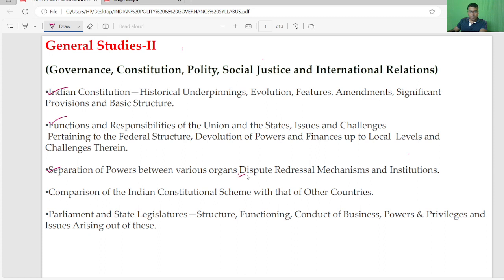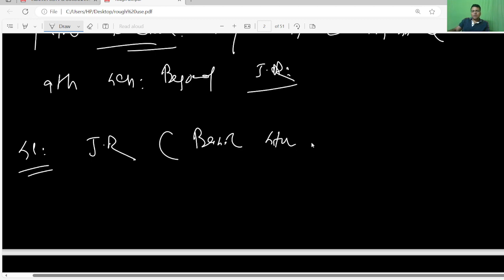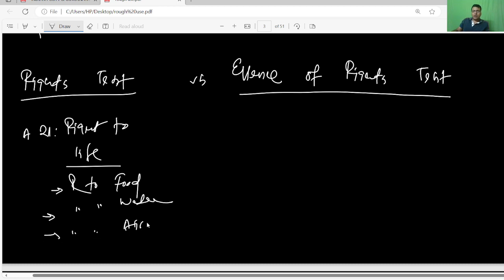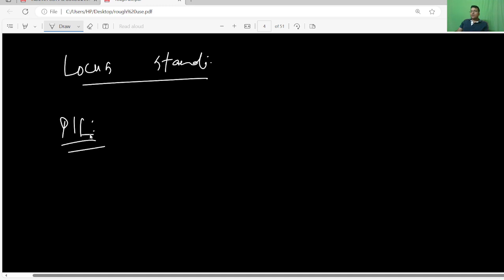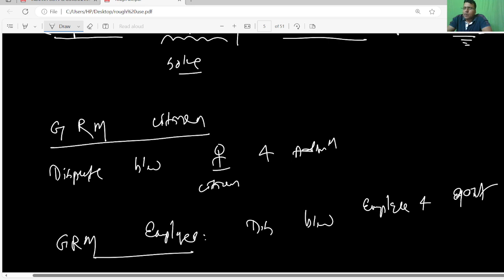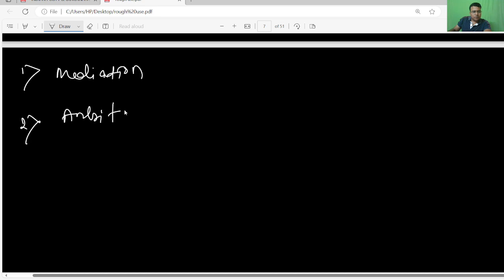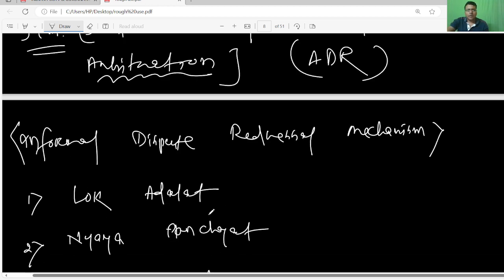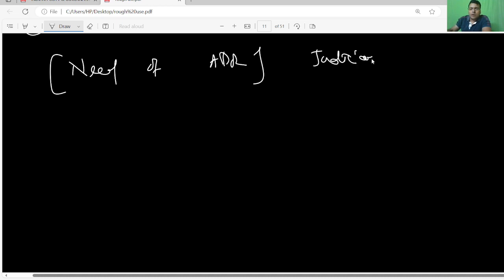Dispute Redressal Mechanisms and Institutions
General Studies Paper-II: Governance, Constitution, Polity, Social Justice and Inter- State Relation. [ONLINE CLASS]

COMPLETE  GS PAPER-II SYLLABUS IN A COMPREHENSIVE MANNER
• CLASS FOR  BOTH PRELIMS AND MAINS
• LAST  8 YEAR UPSC MAINS QUESTION DISCUSSION BEFORE MAINS
• DISCUSSION OF  CURRENT DEVELOPMENT RELATED TO GS – II
• DETAIL CLASS ON GOVERNANCE
• INDIAN POLITY QUESTION DISCUSSION BEFORE PRELIMS

 150 HOURS OF LIVE AND RECORDED CLASS  [1 YEAR DURATION]